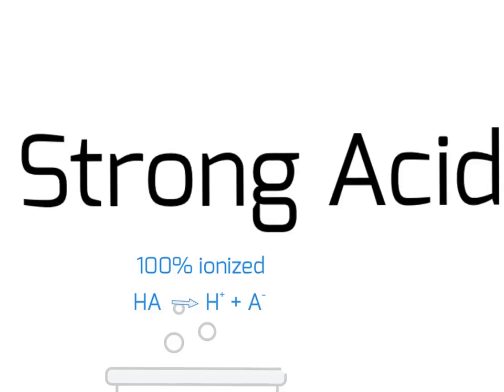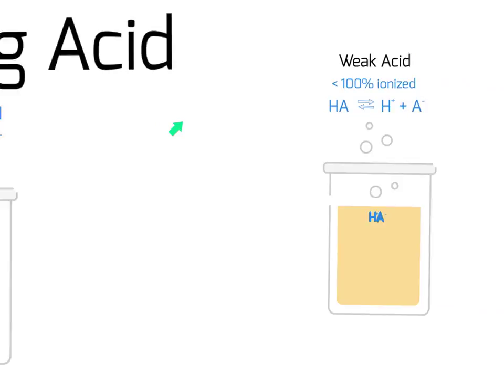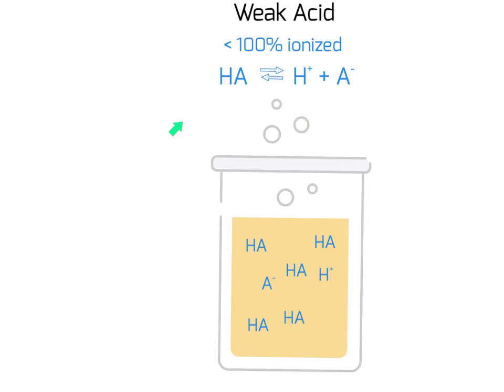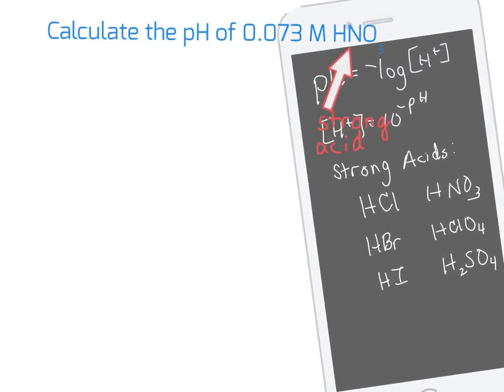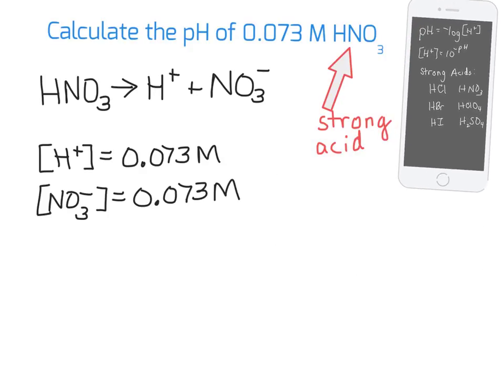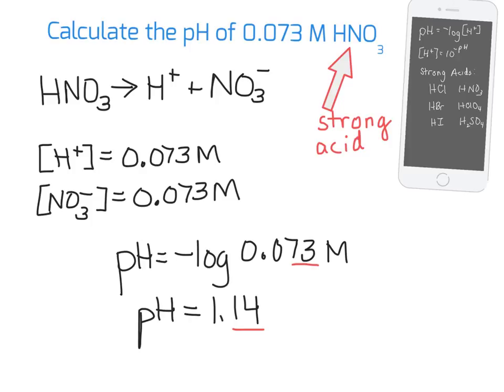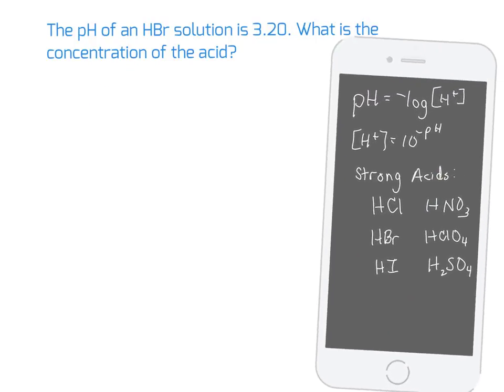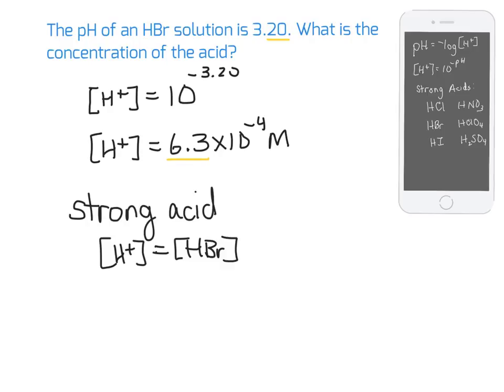pH of a strong acid